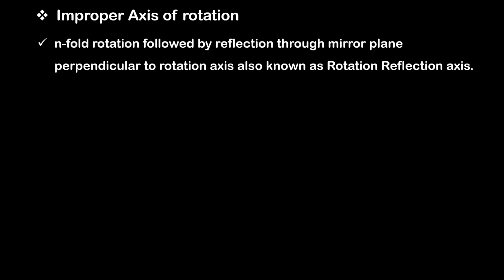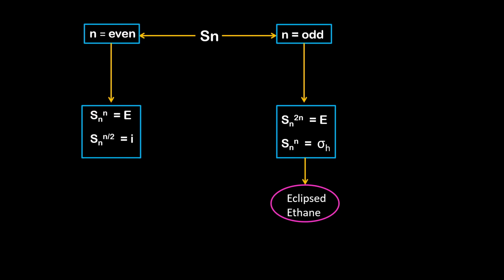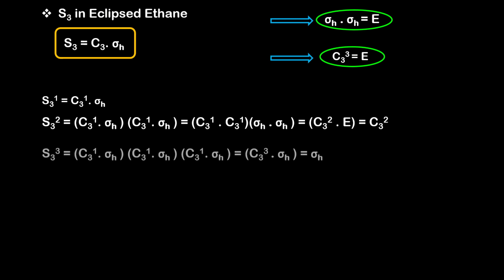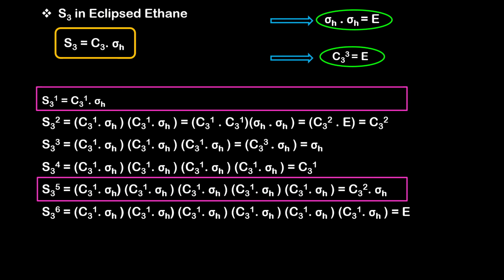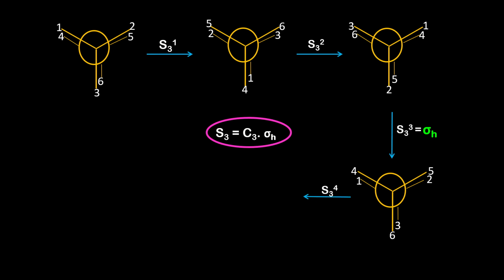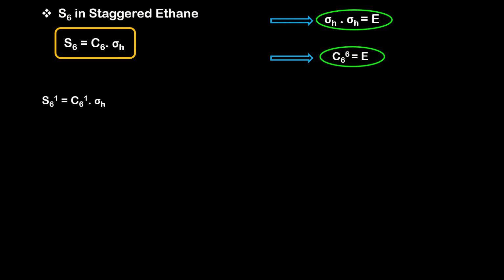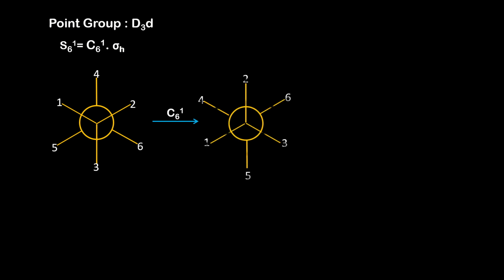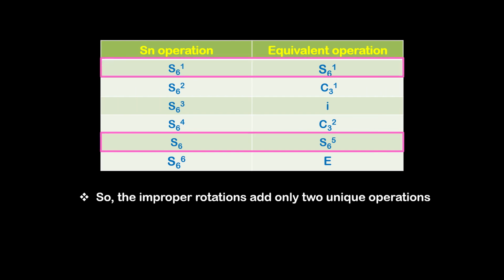Group Symmetry (lec-5)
Sem-V;(P-302); Unit-1
Improper Rotational Axis in Ethane molecule